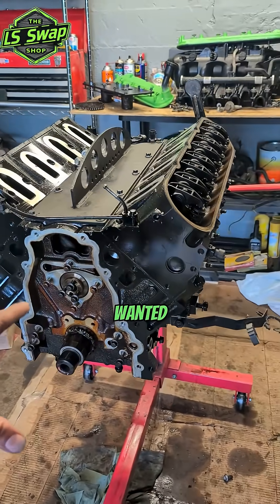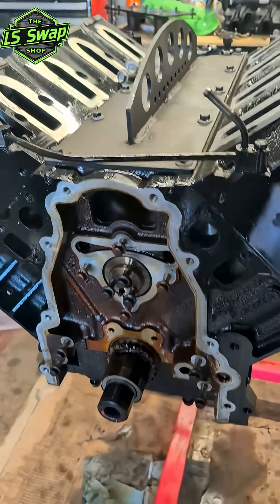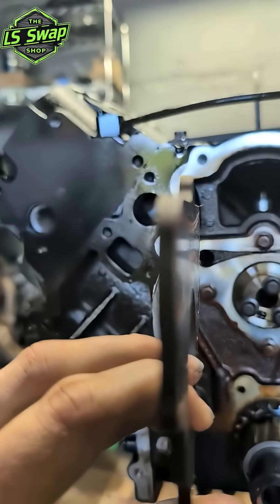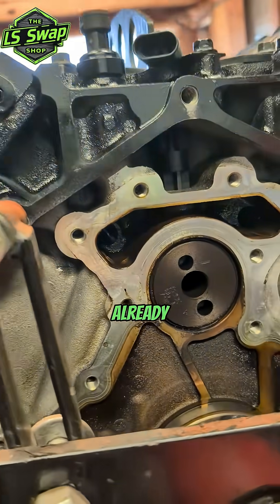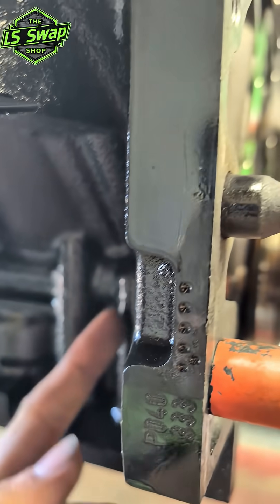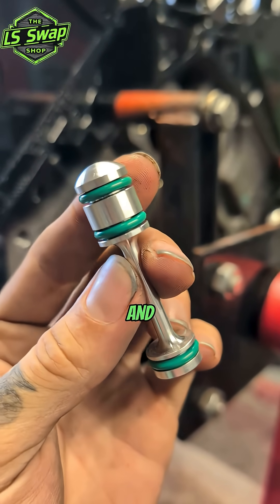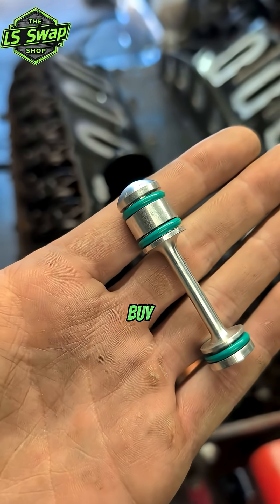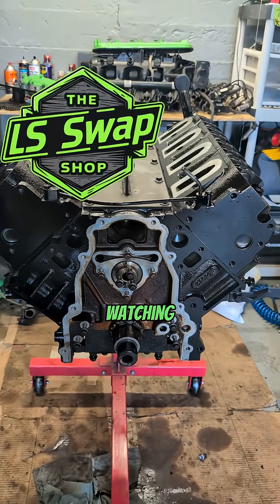LS oiling system, what to know!! What to replace!!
How to make your junkyard LS engine reliable!!